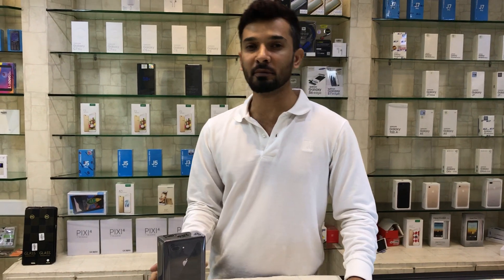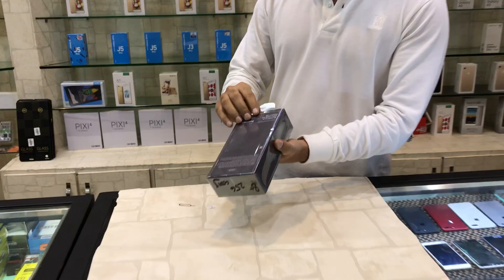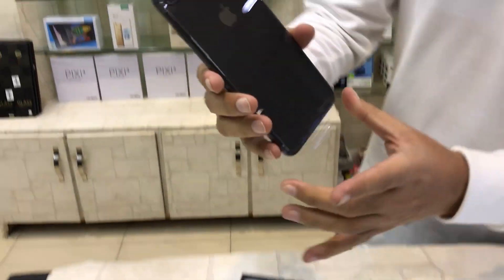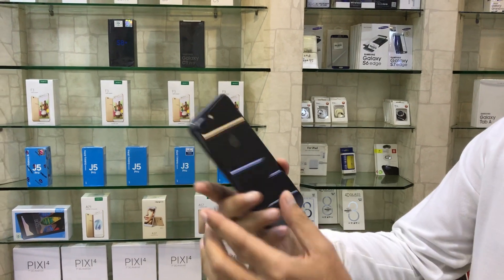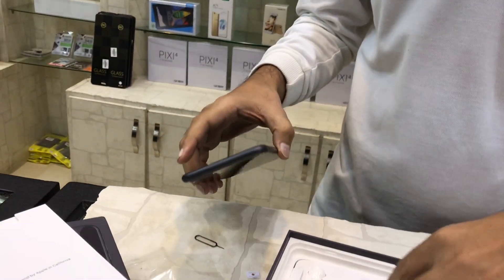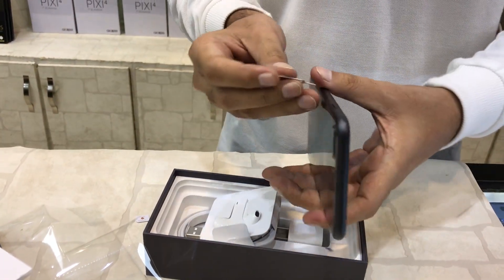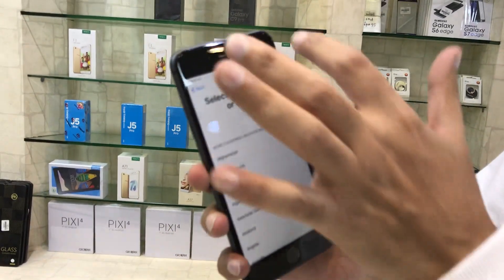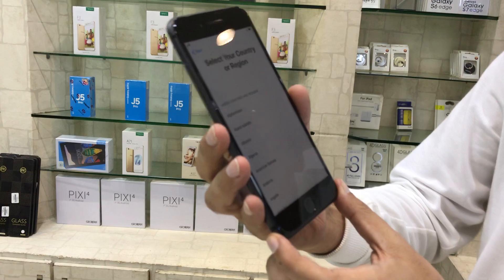iPhone 8 Plus Space Gray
apple launched its new model named iphone 8 plus.available in two different memories 64gb and 256gb also.its price is 1000$.space gray gold and silver colors launched.